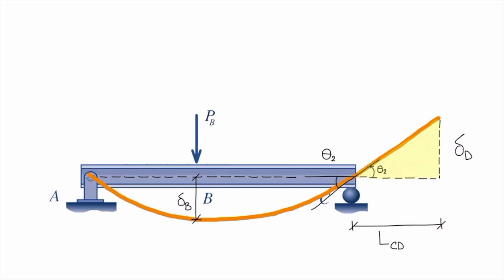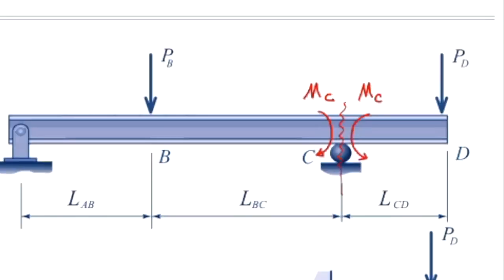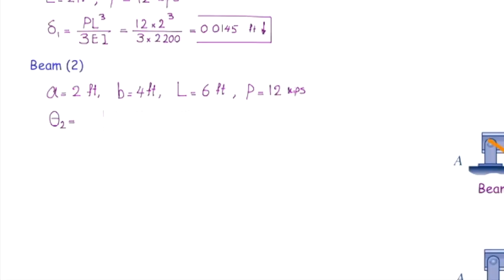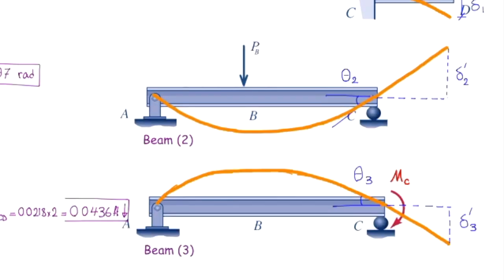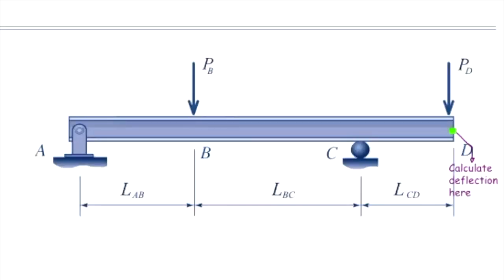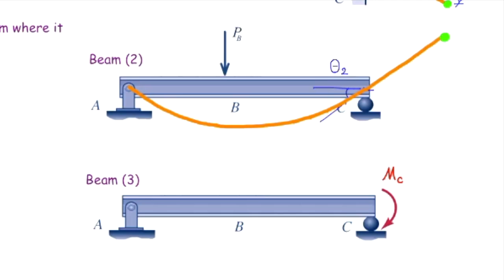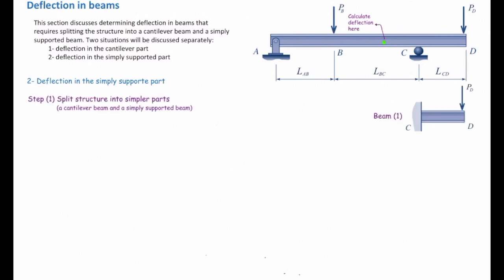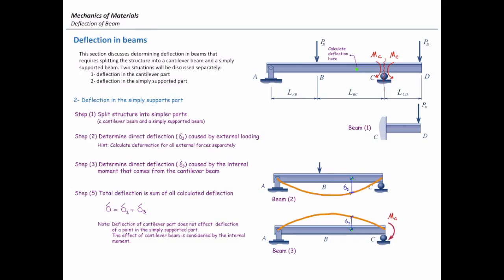Lecture 15, Beam deflection using superposition method (Lecture, Part3)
This section discusses how to determine deflection in beams that requires splitting the structure into a cantilever beam and a simply supported beam.